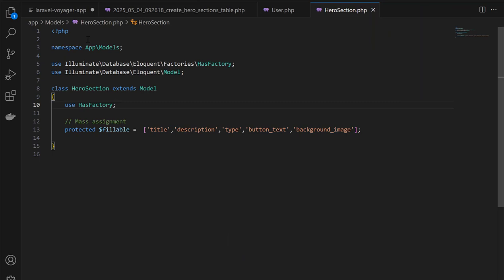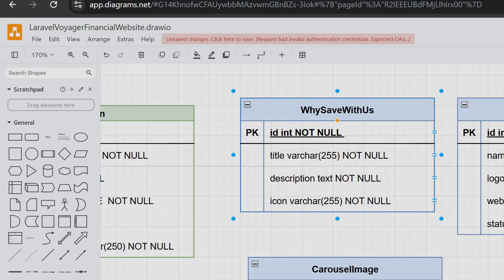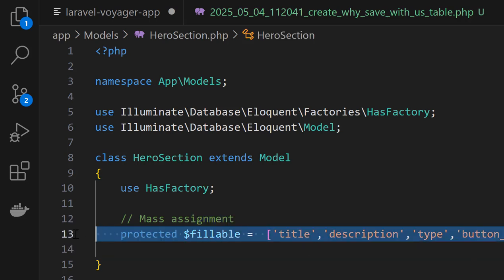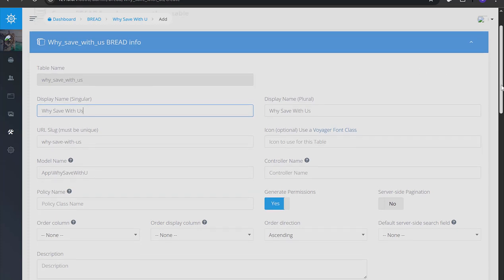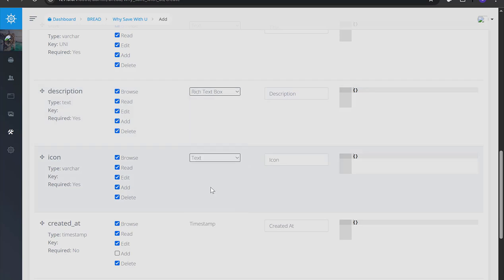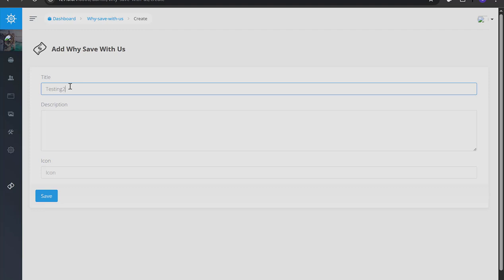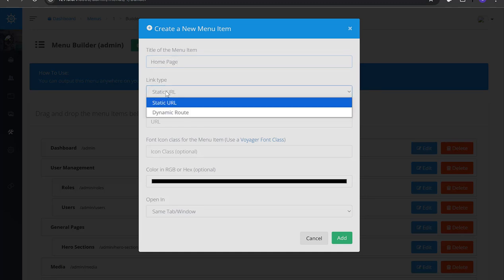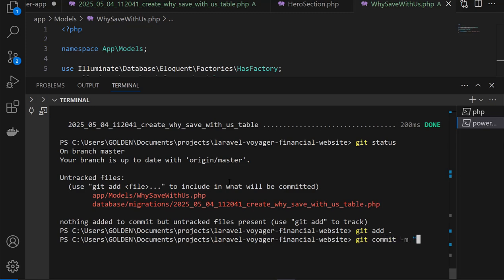Laravel Voyager Tutorial: Build a "Why Save With Us" Section (Migration, BREAD & GitHub)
Learn how to build a "Why Save With Us" section in Laravel using Voyager Admin Panel. This step-by-step tutorial covers creating the migration, model, setting up BREAD in Voyager, adding the section to the menu, and pushing the code to GitHub.

Timestamps:
0:00 Intro
0:07 Recap
0:43 Creating the Migration & Model
3:41 Running Migration
4:18 Setting Up BREAD in Voyager
7:01 Testing on Admin Panel
8:31 Updating Menu Builder
10:17 Final overview & Pushing to GitHub

Whether you're building a savings app or customizing Voyager admin panels, this guide will help you add dynamic sections like a pro.